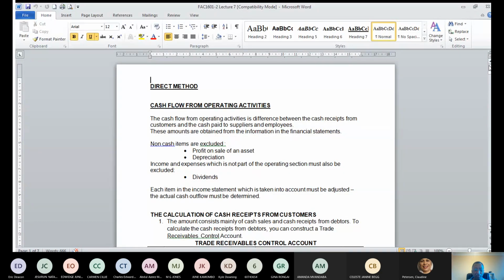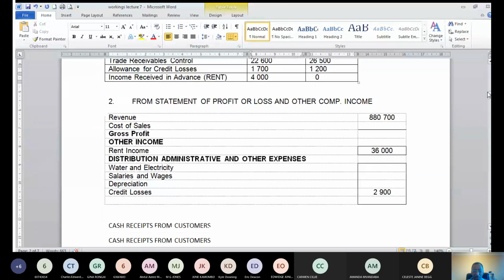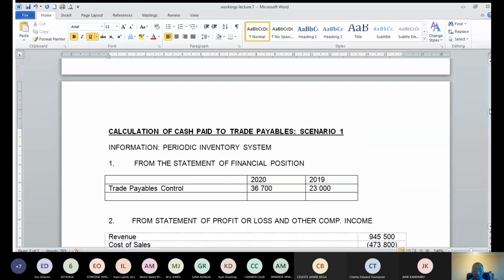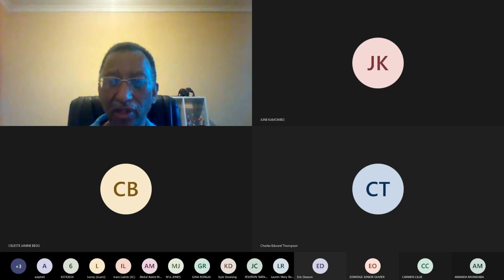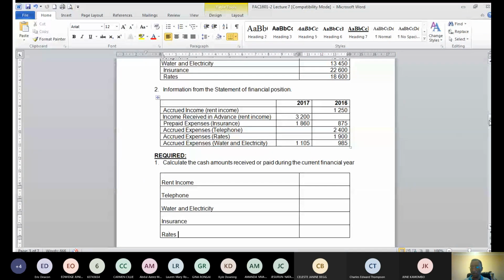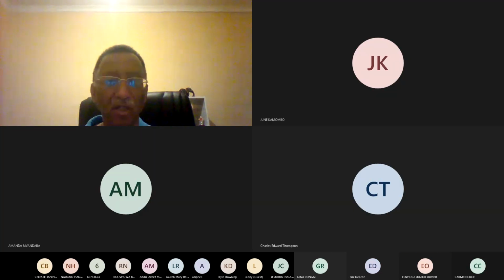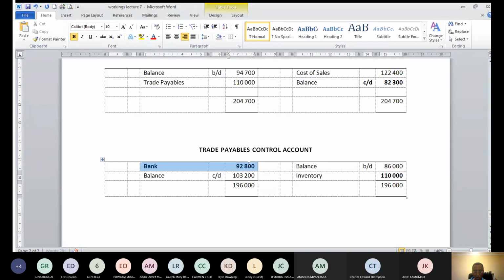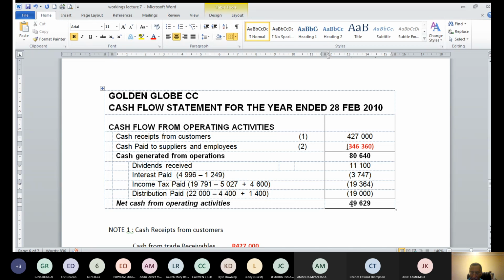FAC1601 FAC1602 09 Oct 2020